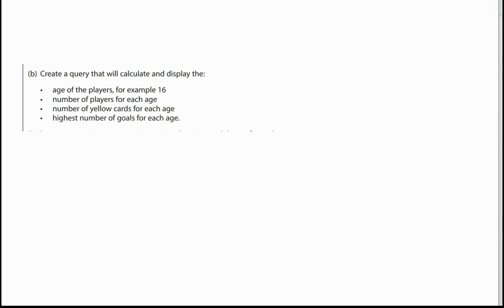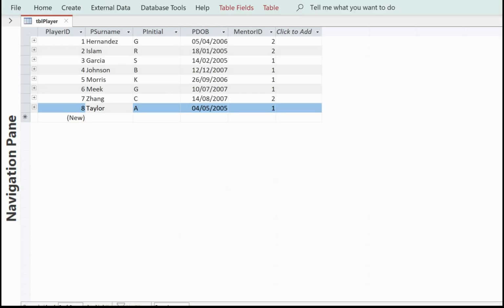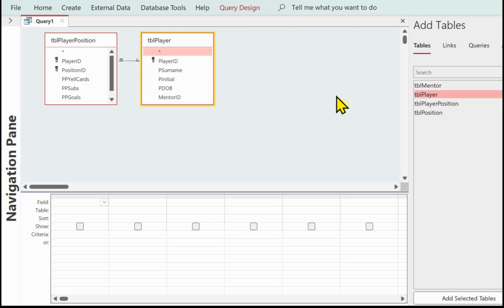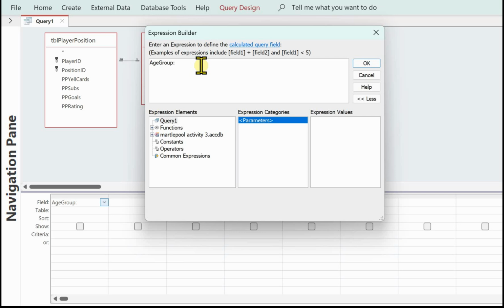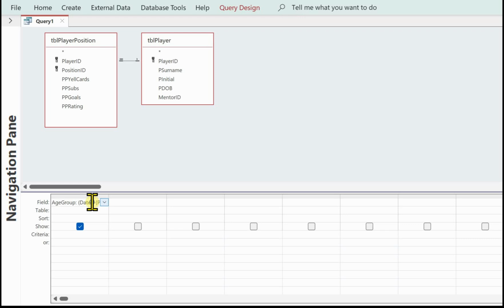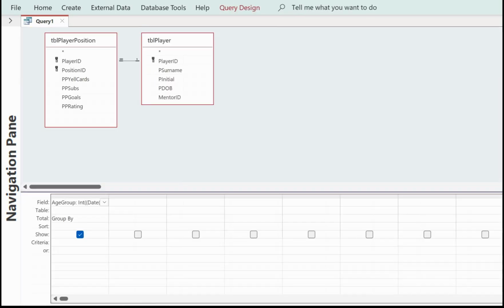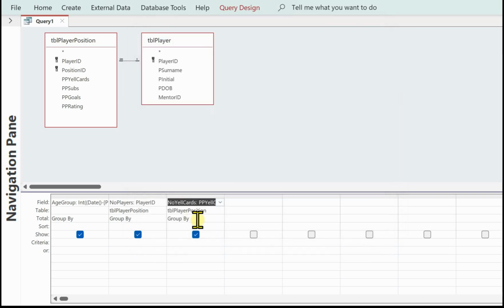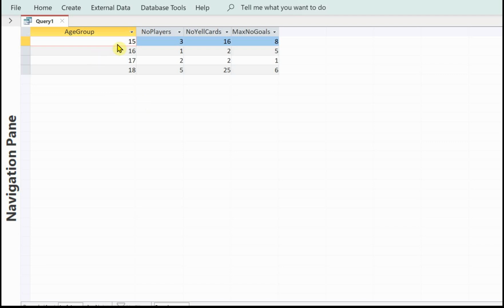5b1 BTEC Level 3 Information Technology Unit 2 CSMI Martlepool College (Query B1)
Demonstration of first of two possible solutions for query b.  Covers:  Calculated field, integer and date() functions, grouping, sum, count and max.